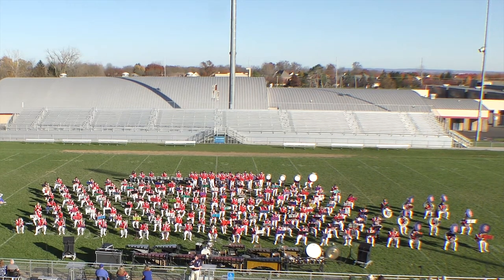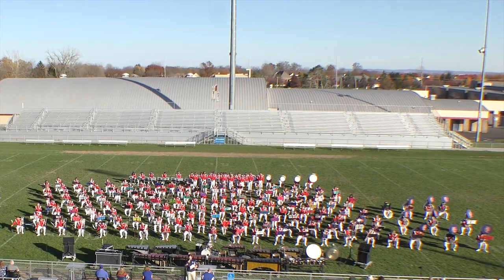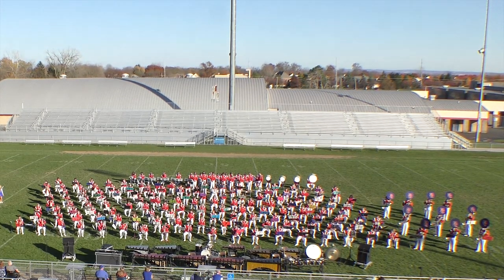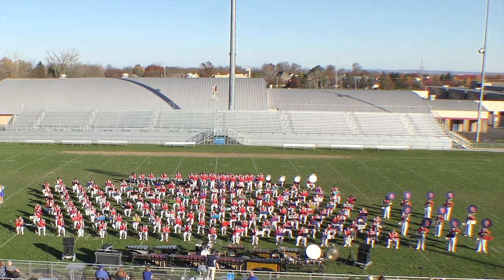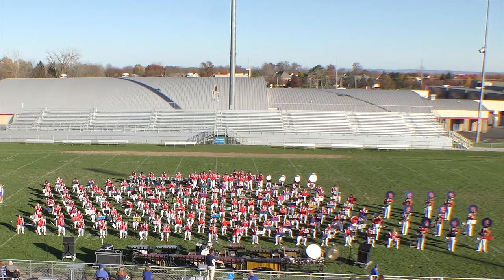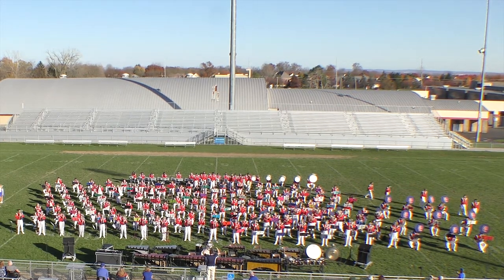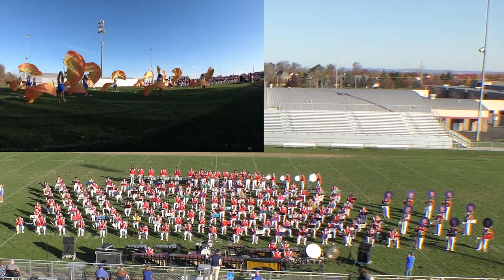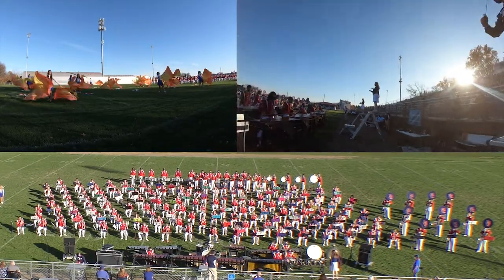Grove City High School Marching Band - Appreciation Concert 2020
The Grove City High School Marching Band performs the Rally Demo at the 2020 Appreciation Concert